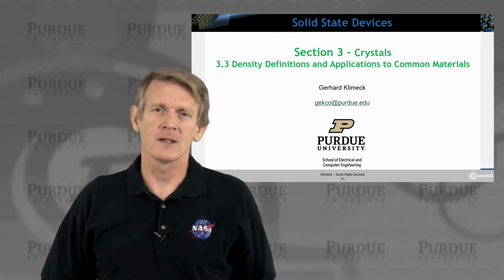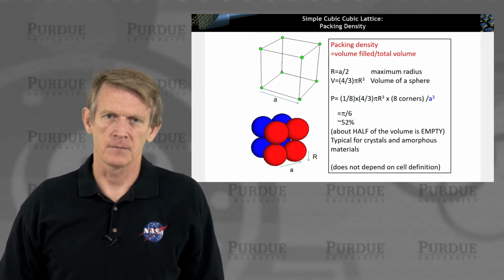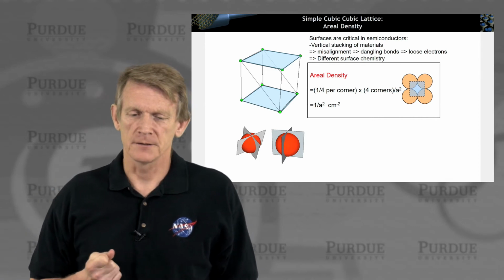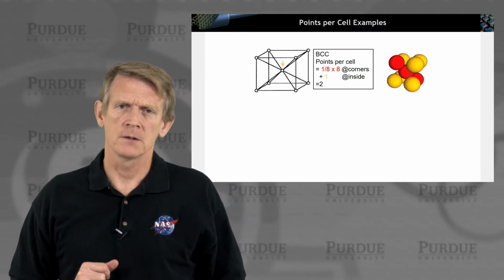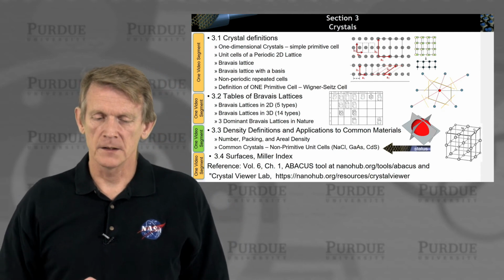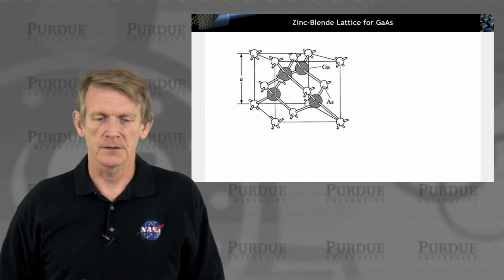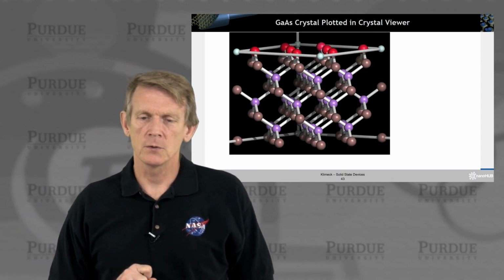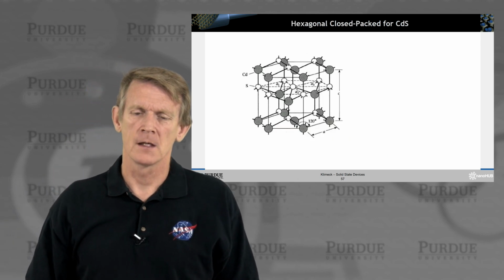ECE 606 Solid State Devices L3.3: Crystals - Density of Definitions/Applications to Common Material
Table of Contents:
00:00 Section 3.3 Density Definitions and Applications to Common Materials
00:12 Section 3 Crystals
00:36 Simple Cubic Cubic Lattice: Number of atoms
02:46 Simple Cubic Cubic Lattice: Packing Density
05:05 Simple Cubic Cubic Lattice: Areal Density
07:50 Points per Cell Examples
09:09 Hexagonal Closed-Packed
10:55 Section 3 Crystals
11:08 Section 3 Crystals
11:16 Bravais Lattice with a Basis
11:45 Rock-Salt as FCC lattice
13:48 Zinc-Blende Lattice for GaAs
16:38 GaAs Crystal Plotted in Crystal Viewer
16:57 GaAs Crystal Without Bonds
17:04 GaAs Crystal Just One Species
17:09 GaAs Crystal Just One Species Focus on Few
17:16 GaAs Crystal Just One Species Focus on Few – Take out a Few
17:19 GaAs Crystal Just One Species A FCC Cell!
17:55 GaAs Crystal Just One Species A FCC Cell!
18:00 GaAs Crystal Both Species
18:07 GaAs Crystal Both Species
18:10 GaAs Crystal Both Species
18:15 GaAs Crystal Both Species
18:23 GaAs Crystal Both Species
18:39 GaAs Crystal – 2 FCC
19:00 Diamond FCC Lattice for GaAs and Silicon
19:25 Hexagonal Closed-Packed for CdS
21:06 Section 3 Crystals